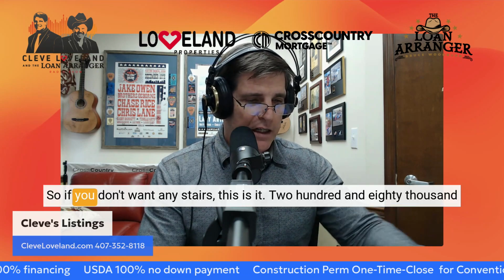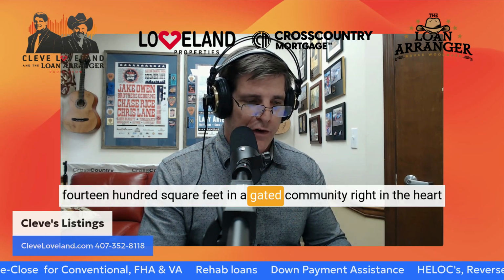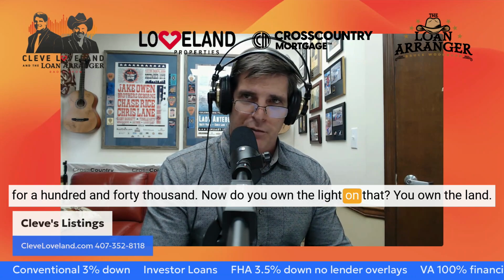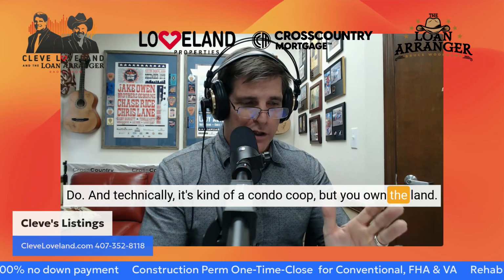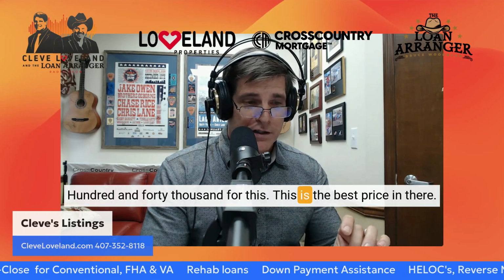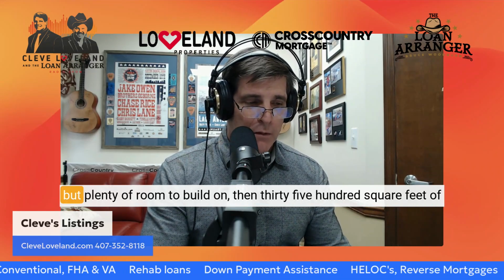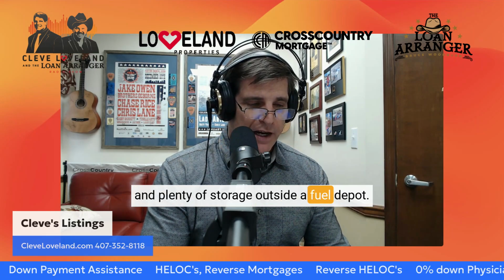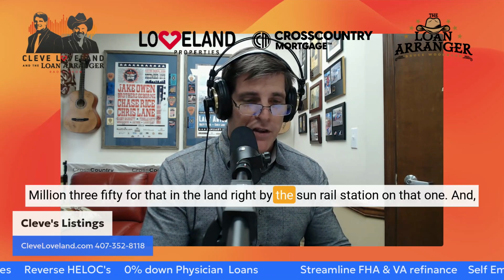The vacation home market in Florida | Cleve Loveland & Bruce Woodburn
Listen Saturdays @ 12pm on WDBO 107.3FM | 580AM

In 2025, interest rates are expected to be a concern for real estate plans. To save money when selling a house, it's important to make the right repairs and not overspend. Cleve offers a 50-point staging checklist for sellers. He also lists various properties for sale, emphasizing their features and prices. Bruce encourages first-time homebuyers to consider homeownership as a way to build equity. He also discusses the vacation home market in Florida and advises listeners to invest in real estate. They stress the importance of proper marketing and presentation when selling a home.

CrossCountry Mortgage, LLC | NMLS228431 | NMLS1591876 | NMLS3029